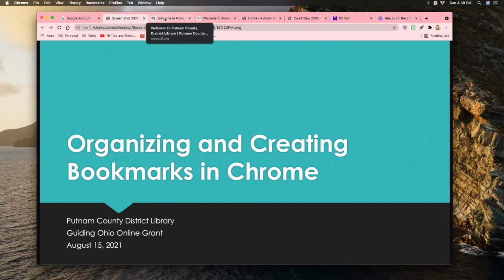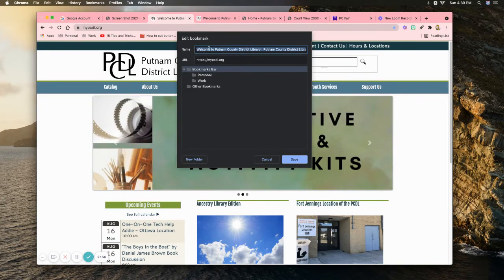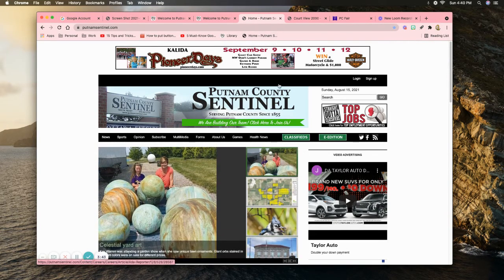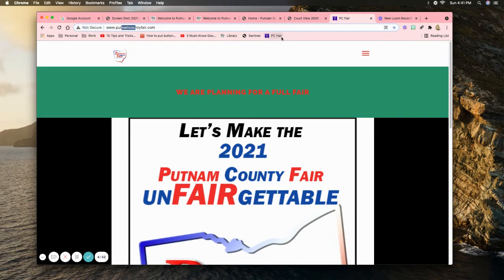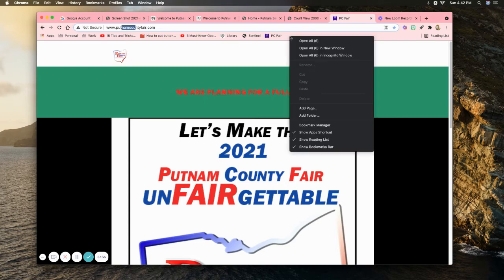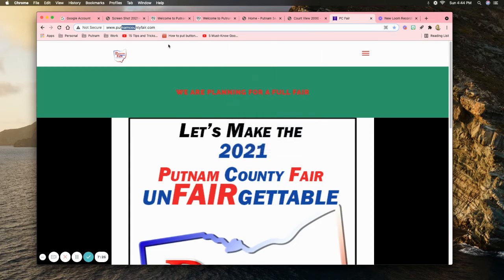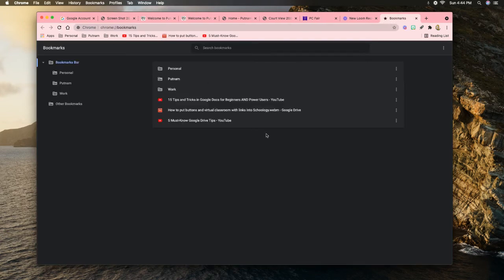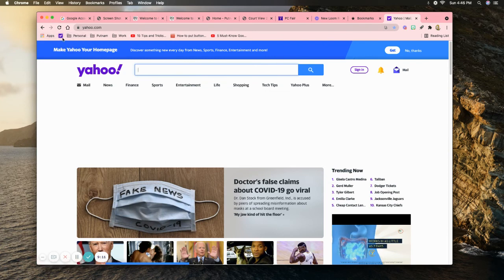Organizing and Creating Google Chrome Bookmarks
Demonstration of organizing and creating your bookmarks in Google Chrome.